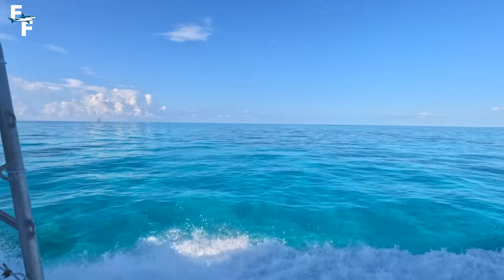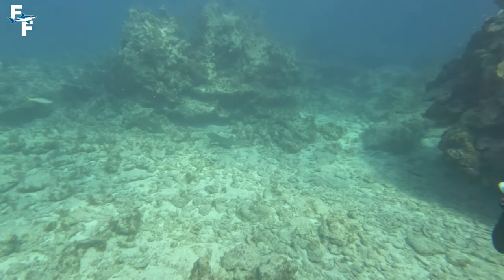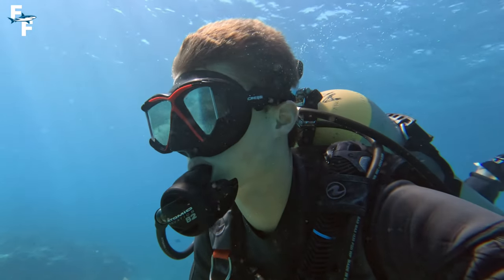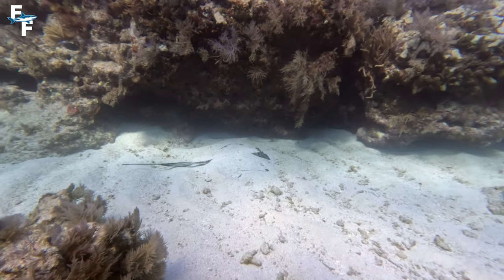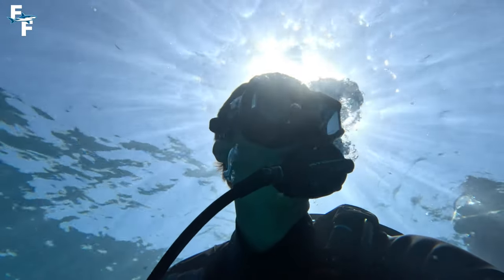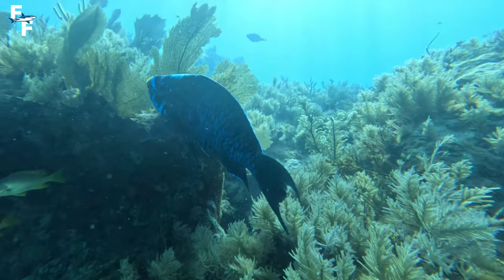GOPRO DIVING: The Best Reef In The World!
In this video, I go scuba diving in the Florida Keys where I encounter sharks, rays, sea turtles, and MORE! The conditions on todays dives were incredible, and luckily for me the dives were just as good! The Florida Keys is the diving capital of the United States, and you can clearly see why in todays video!

This adventure takes me to French Reef. This reef is one of the most popular in Florida, and for good reason. I've always had really good luck here when it comes to seeing marine life, and that continued today! French Reef is also one of the most beautiful and healthy reefs I've seen anywhere in the world. I love diving in the keys, and I know I captured some amazing footage on these dives! I hope you enjoy the video :)

Filming & Editing By: Ray Tiller

Special Thanks To:
Selena Escutia
GoPro
Jeff Tiller
Rainbow Reef Dive Center
HSUSHOP